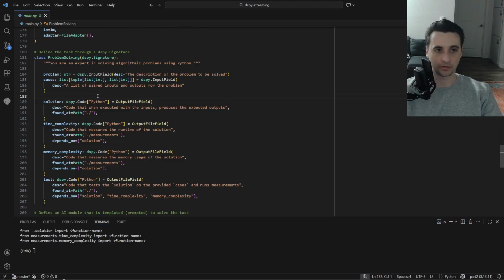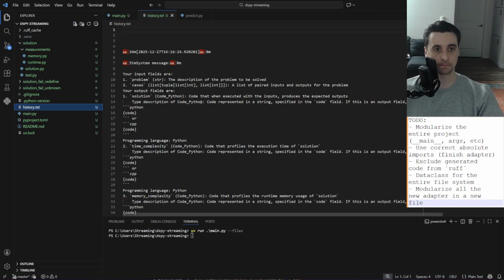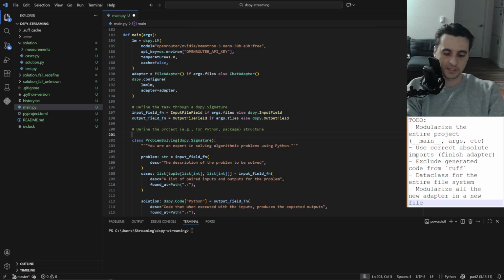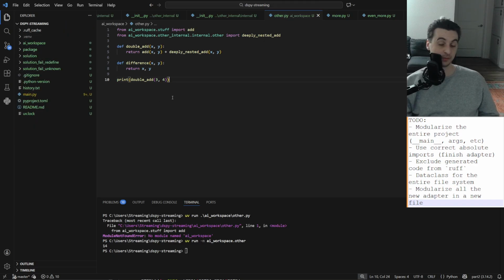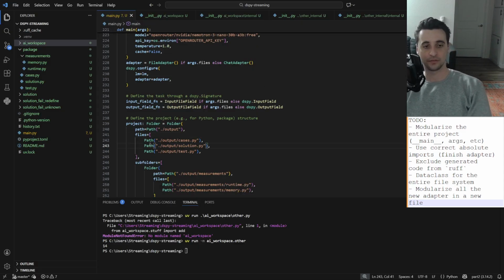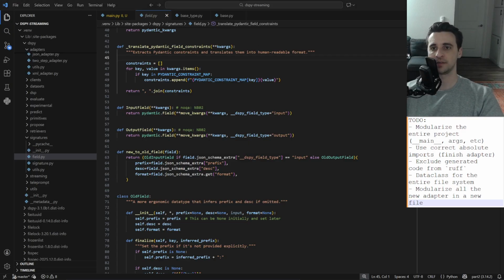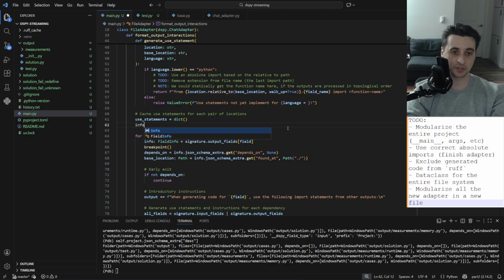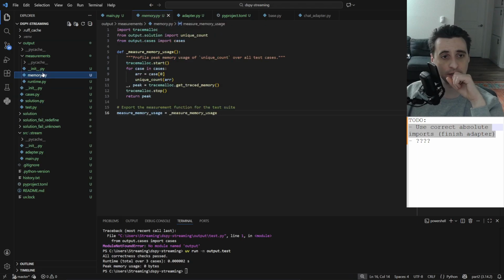Adapters are all you need - DSPy Series Part 3